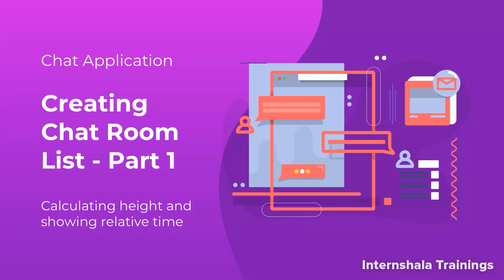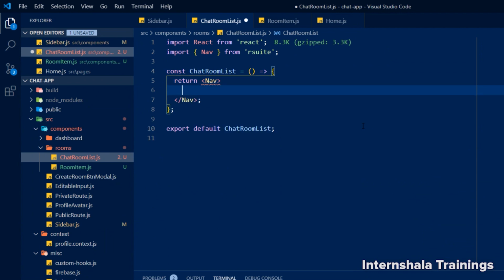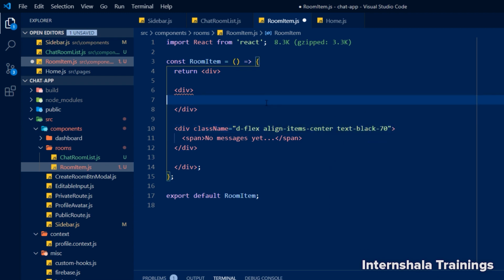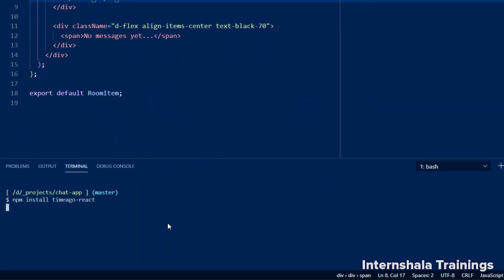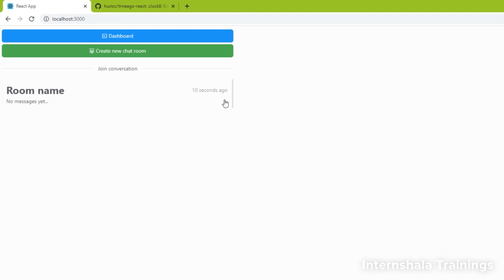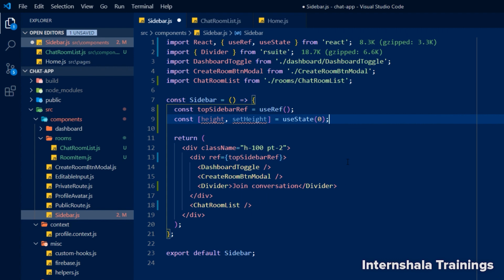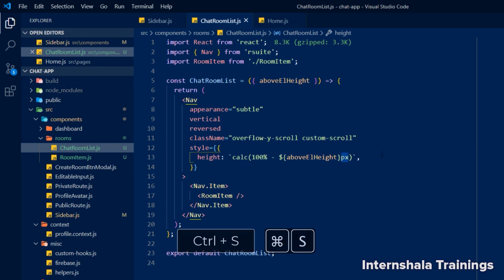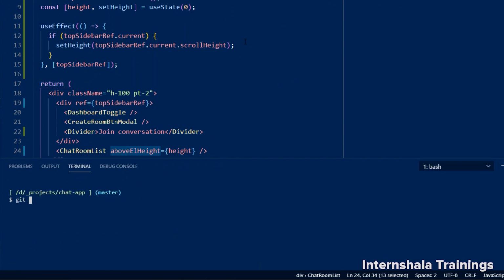M4 T6 E2 Creating Chat Rooms Lists Part 1 1